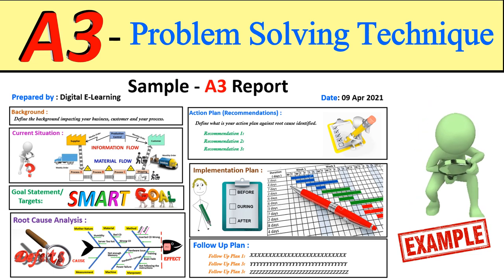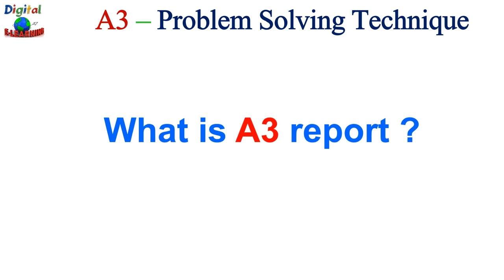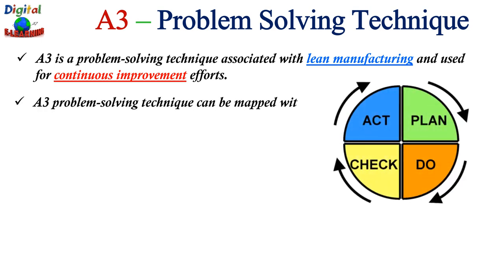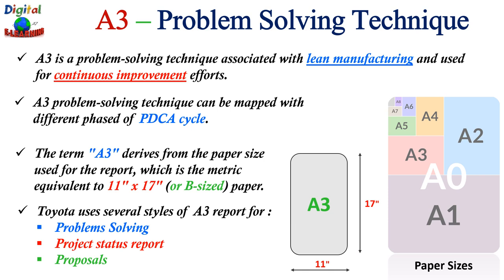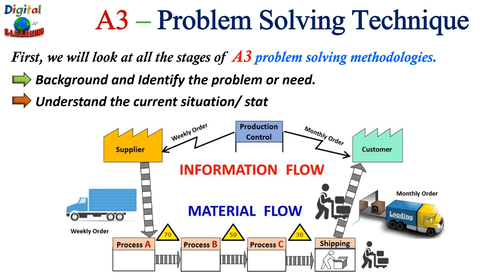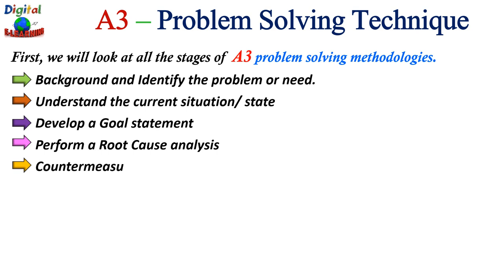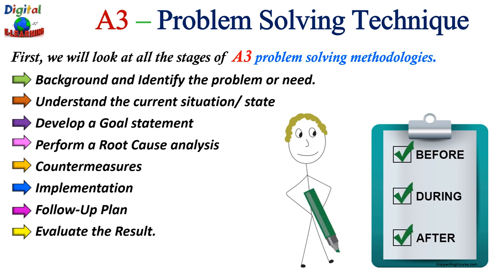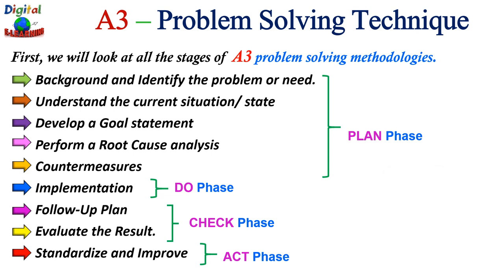What is A3 Problem Solving tool ? | How A3 tool helps to solve problems explained with examples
A3 Problem Solving tool | A3 Lean problem solving method | A3 problem solving examples
This video covers what is A3 is a problem-solving technique, Story behind A3 nomenclature and Stages of A3 problem solving techniques and how does A3 format looks like and how to fill A3 format ? A3 is a problem-solving technique was created in Japan by Toyota as part of the Toyota Production System (TPS).

📹 𝐁𝐞𝐬𝐭 𝐋𝐞𝐚𝐧 𝐒𝐢𝐱 𝐬𝐢𝐠𝐦𝐚 & 𝐐𝐮𝐚𝐥𝐢𝐭𝐲 𝐓𝐨𝐨𝐥𝐬 𝐕𝐢𝐝𝐞𝐨𝐬

⏱️𝑻𝒊𝒎𝒆 𝑺𝒕𝒂𝒎𝒑 ⏱️
0:00 - Introduction
1:34 - What is A3 problem solving method
3:50 - A3 problem solving steps
7:45 - A3 and PDCA
8:04 - A3 template

𝐂𝐨𝐦𝐦𝐨𝐧 𝐊𝐞𝐲 𝐬𝐞𝐚𝐫𝐜𝐡 𝐫𝐞𝐥𝐚𝐭𝐞𝐝 𝐭𝐨 𝐭𝐡𝐢𝐬 𝐭𝐨𝐩𝐢𝐜 :
a3 report
a3 lean
a3 thinking
a3 methodology
a3 problem solving examples
a3 project template
a3 process improvement
a3 problem solving template excel
a3 project management
a3 continuous improvement
a3 root cause analysis
a3 lean process
a3 project plan
a3 process improvement template
a3 root cause analysis template
a3 project management template